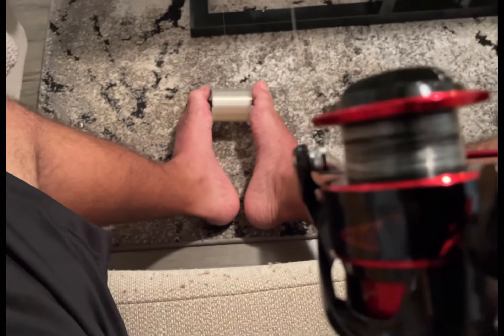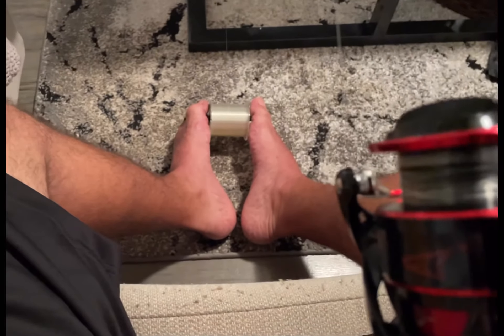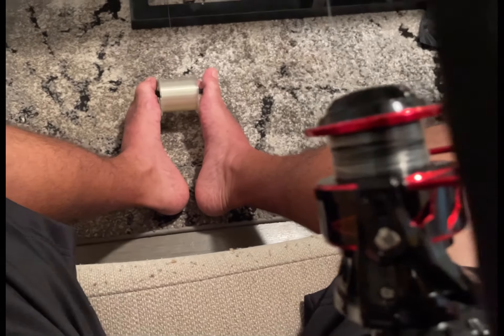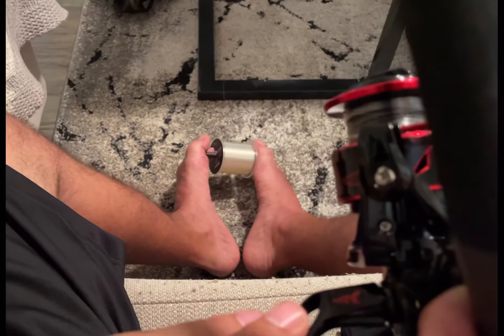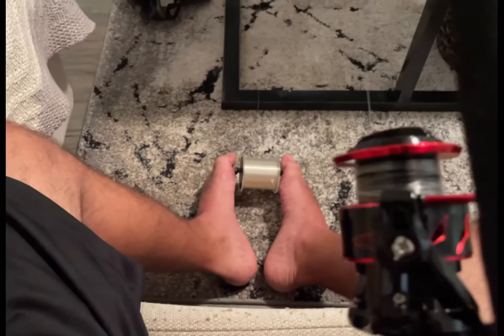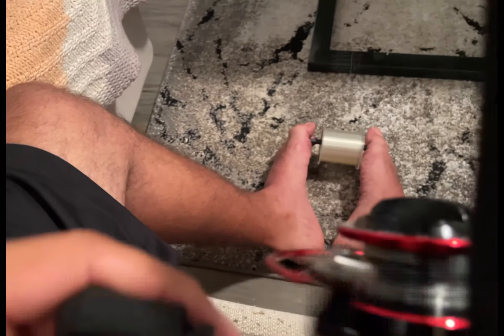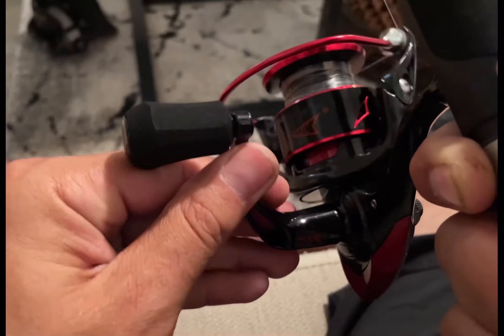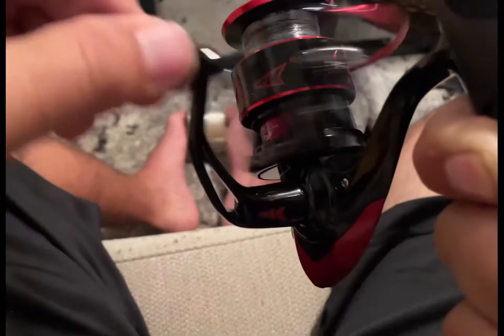How to tie fishing Reel/hook￼? My skills in fishing.surf fishing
Funny hook Fish N Tips How to tie fishing hook??
unfortunately uh my wife is not here to help me ouBso gptta do it  by myself Um
Pretty much I just set up……..?!!!

I'm Fish N Tips guy who love fishing, before anything else l just wanna inform you that I'm not a pro.I'm only been fishing at oceanside pier here in California. Since I love fishing I've decided to start vlogging on June 2021   but now I live in southern California so. and now I'm trying to explore other places and tend to upload 1 or 2 video every week soI have something new to show you guys. So what are you waiting for?

Thank you for visiting Fish N Tips